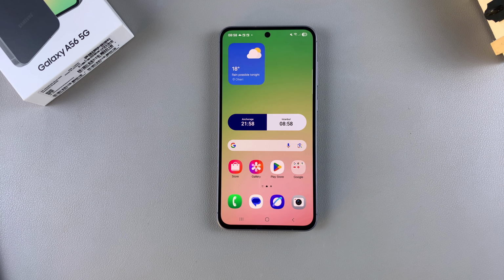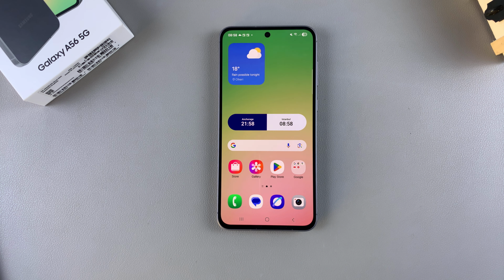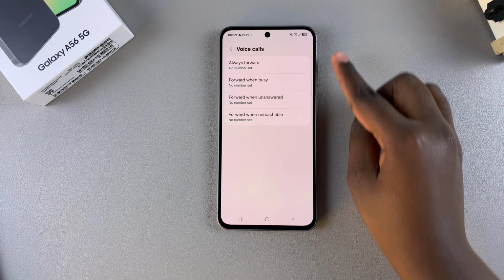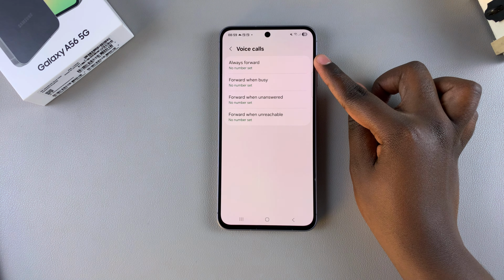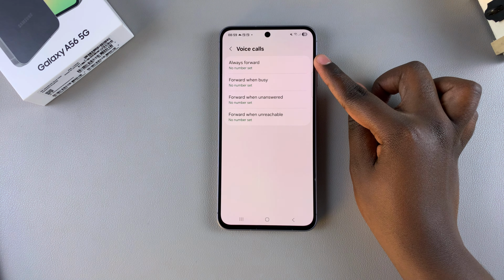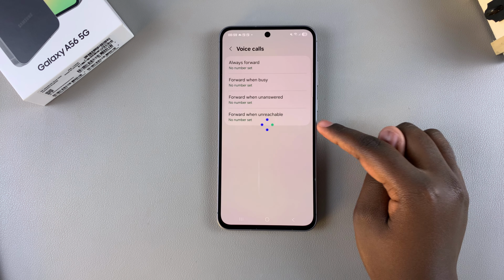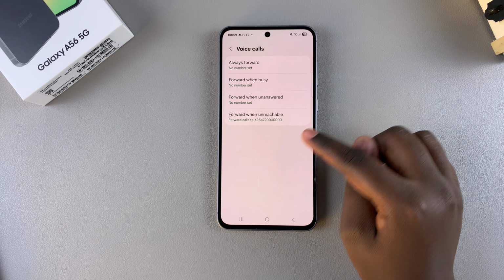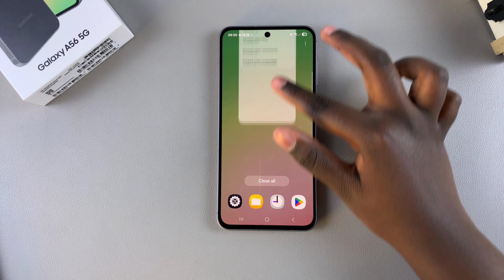How To Set Up Call Forwarding On Samsung Galaxy A56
In this quick tutorial, we’ll show you how to set up call forwarding in just a few simple steps. Whether you want to redirect calls when busy, unanswered, or always, this guide will help you configure call forwarding easily

How To Set Up Call Forwarding On Galaxy A56 (Enable Call Forwarding Samsung A56)
Access Settings
Select Supplementary Services
Tap on Call Forwarding
Choose the type of call forwarding (Always, When Busy, When Unanswered, When Unreachable).
Add the number you'd like then tap on enable

Cell Phone Tripod Adapter